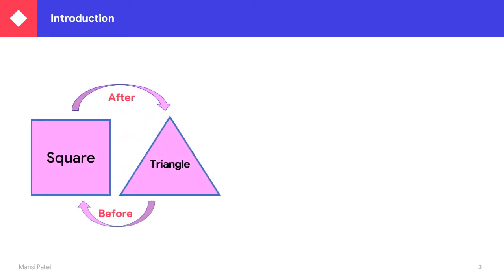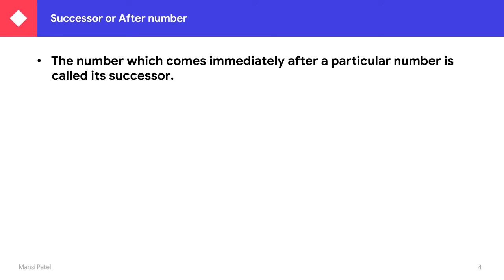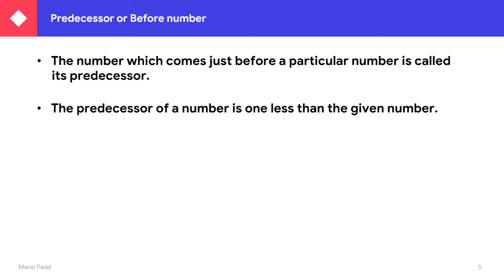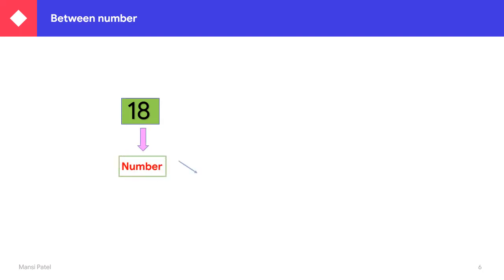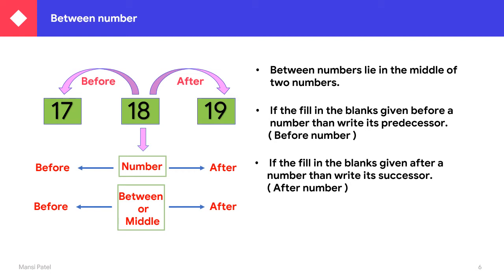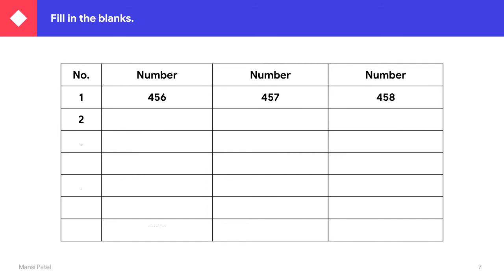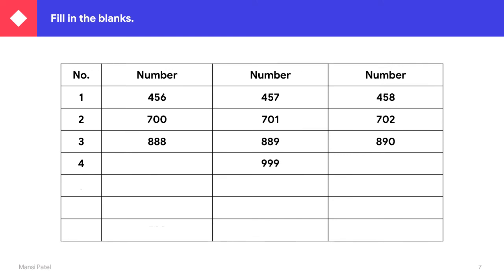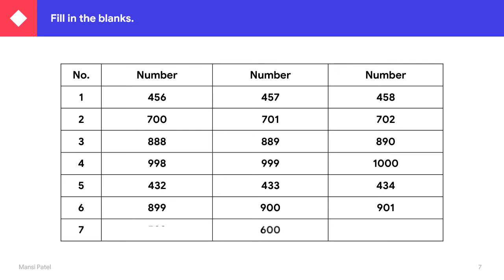Chapter 2 - Fun with numbers - successor predecessor and between number for NCERT Class 3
Explanation about after meaning successor number, before meaning predecessor number and between the number or middle number

Watch my previous lecture videos links